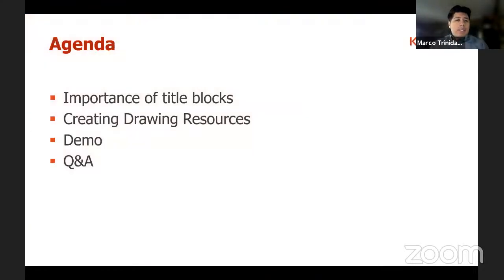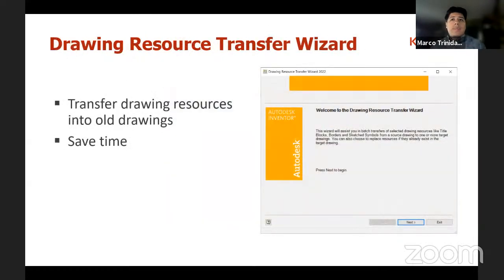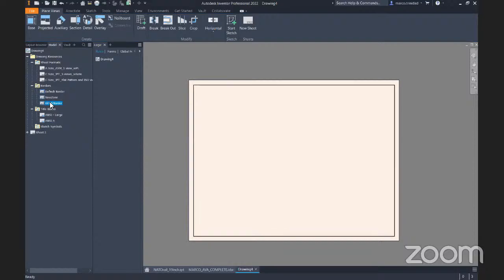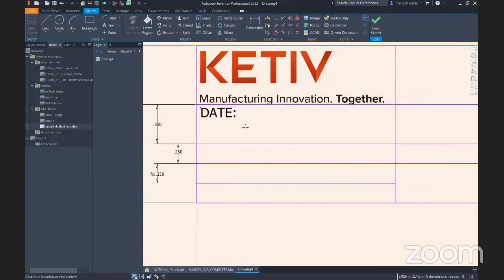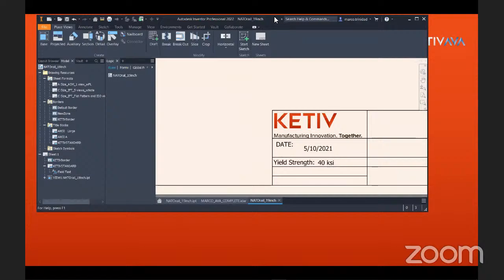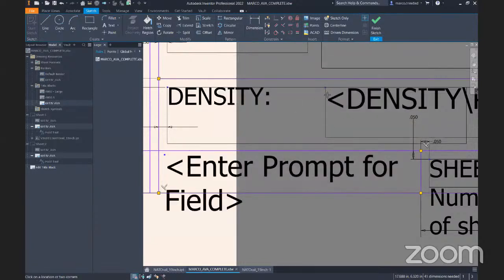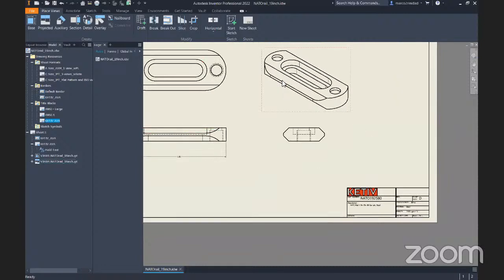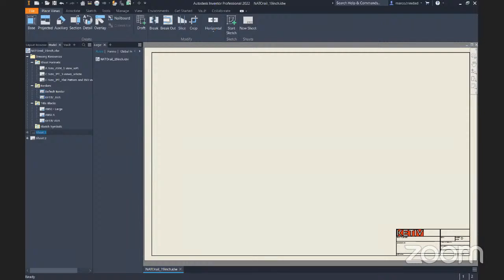Inventor 2022 Drawing Documentation - Title Block Creation | Autodesk Virtual Academy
Proper part and assembly documentation is an important part of any project. Autodesk Inventor comes with many tools for 2D drawing documentation that help create a title block specific to your company's needs. Title block information is crucial to many downstream processes, making clear and accurate information important
Join us for this AVA session with KETIV Application Engineer, Marco Trinidad, as we discuss title block Creation in Inventor 2022, covering:
-Creating Custom Border
-Title Block Creation
-Saving Drawing Formats
-Propagating to Existing Drawings